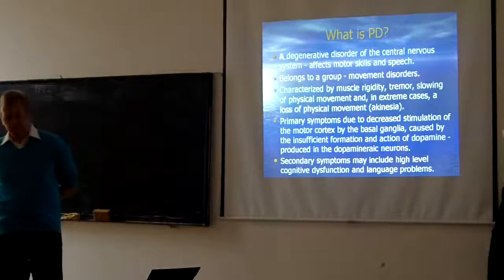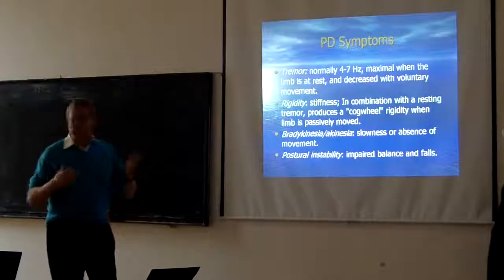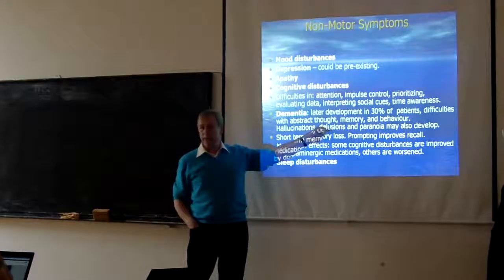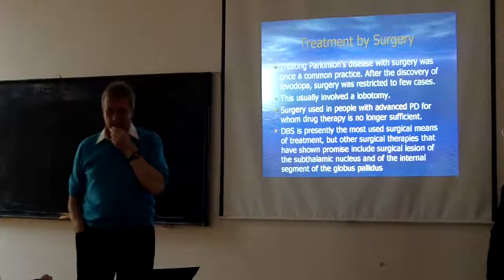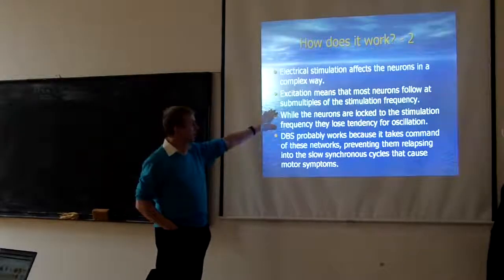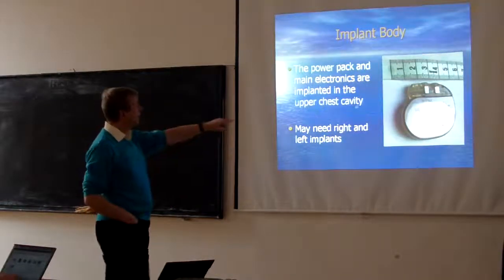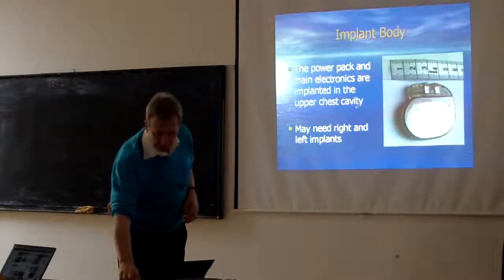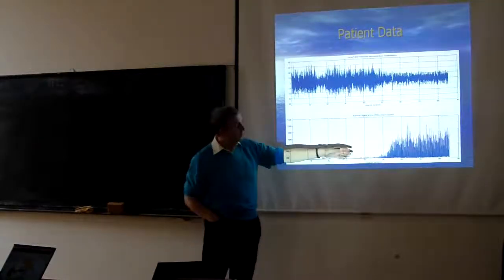Kevin Warwick on Parkinson disease